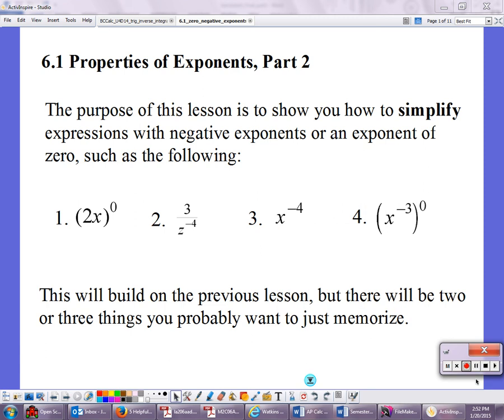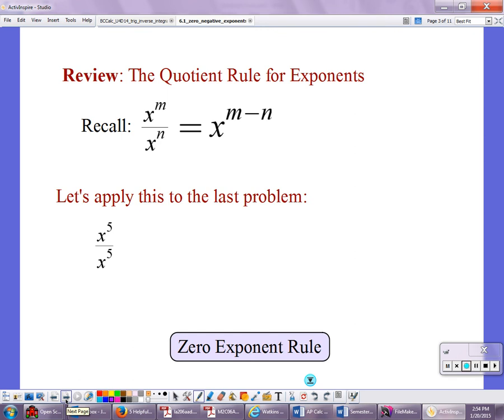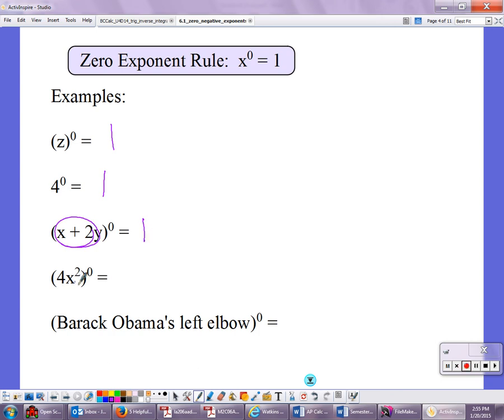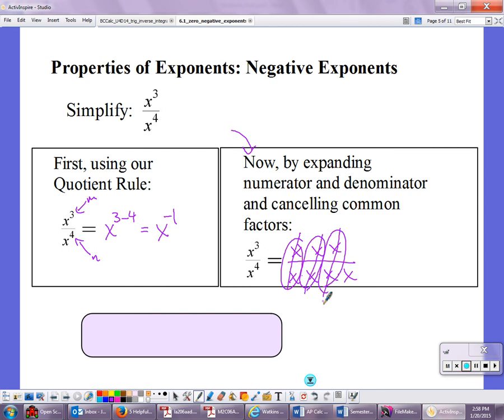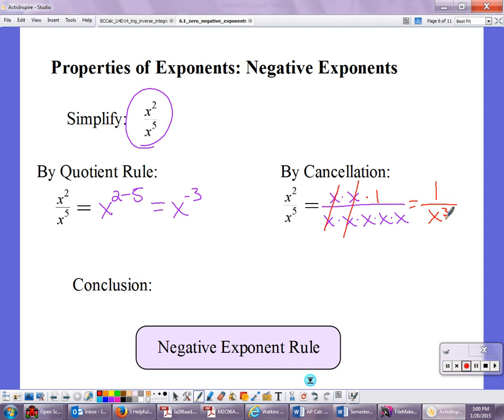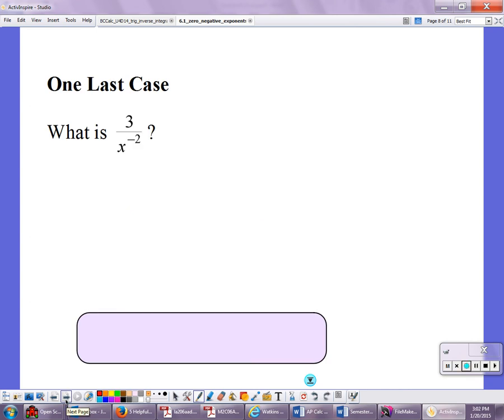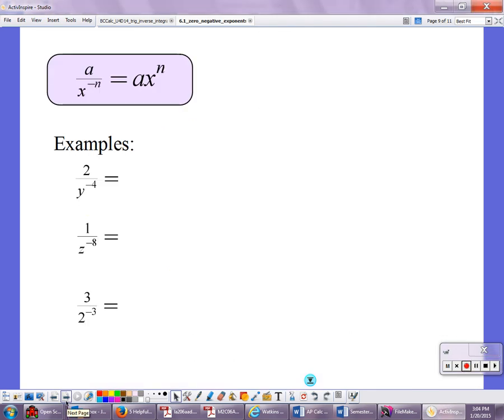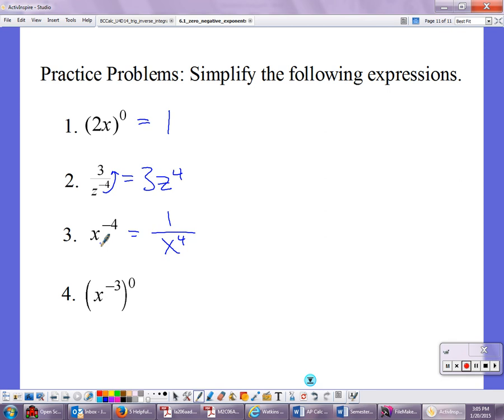Zero and Negative Exponents